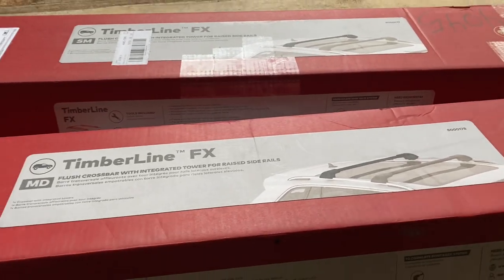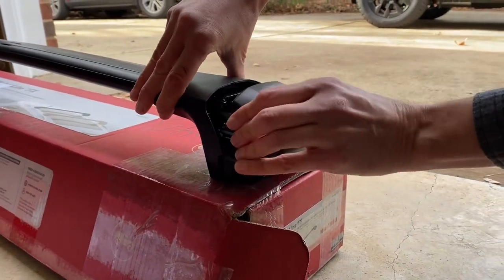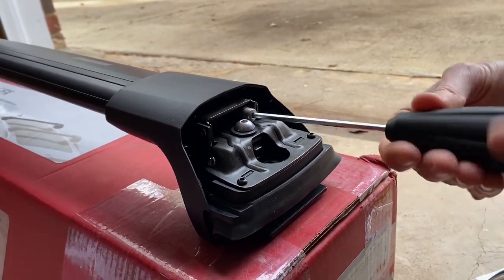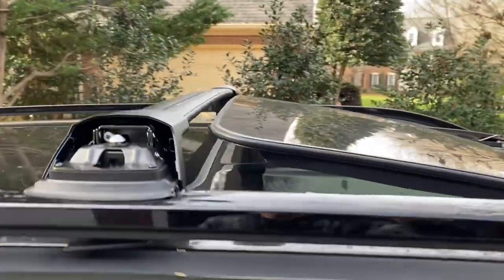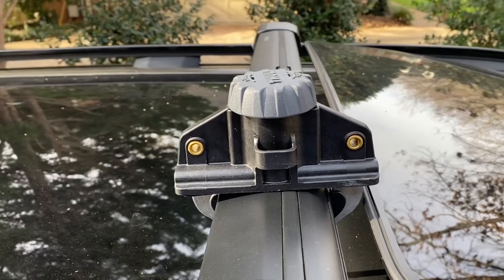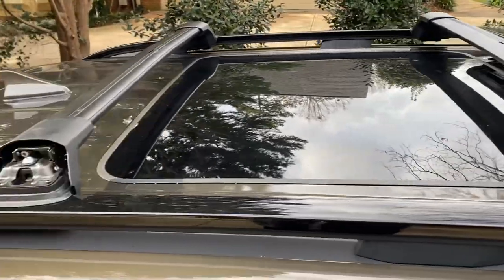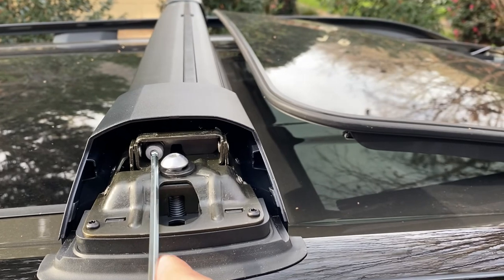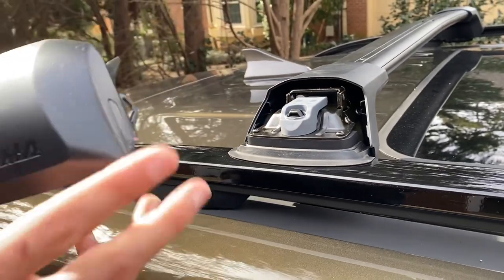Yakima Timberline FX Crossbars roof rack. How to install instructions. Quick video. Helpful tips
How to install Yakima Timberline FX Crossbars. This short video is for all my fellow dads out there no matter what they drive. This specific installation is for a Kia Telluride with raised rails.